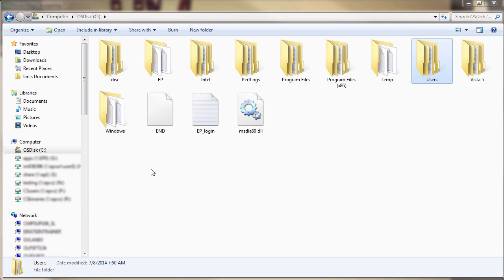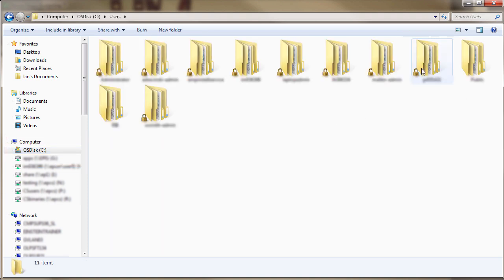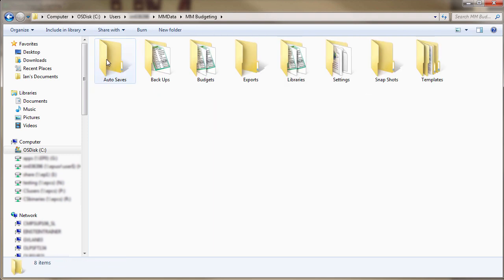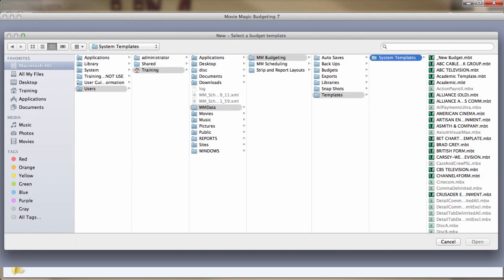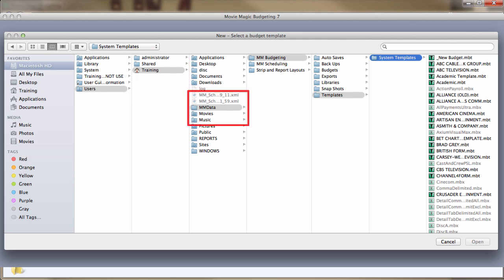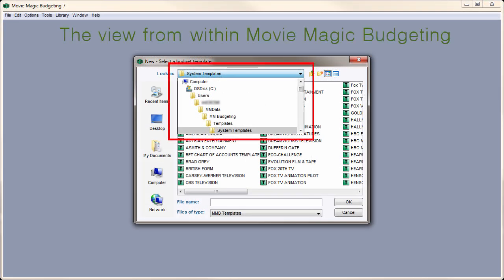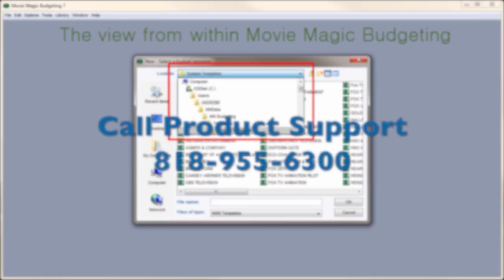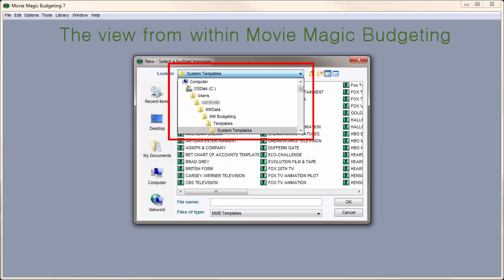Legacy Movie Magic Budgeting - Finding the Templates Folder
Some users have trouble finding the templates folder once the program is installed. Ian walks through exactly where it should be on your computer.